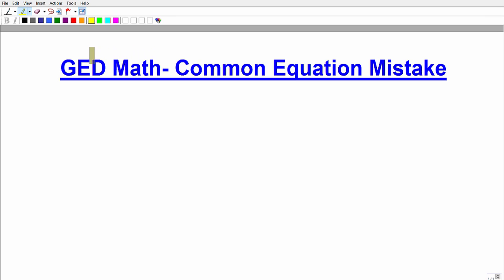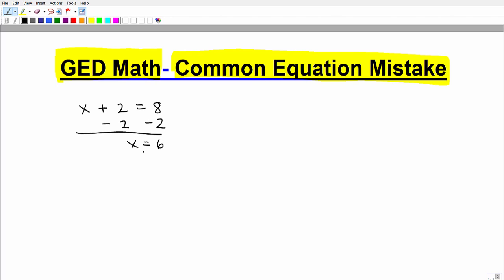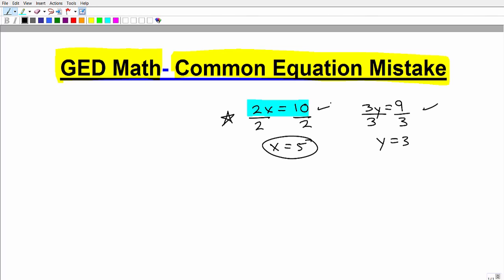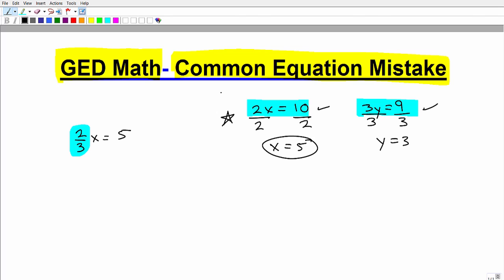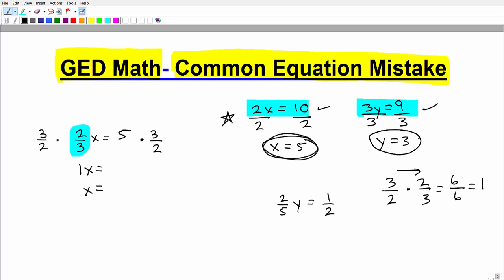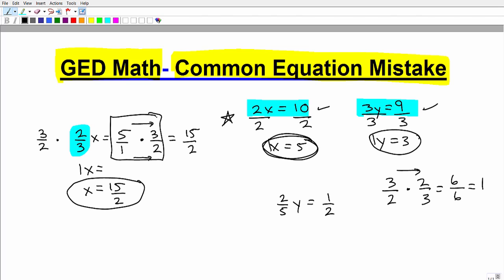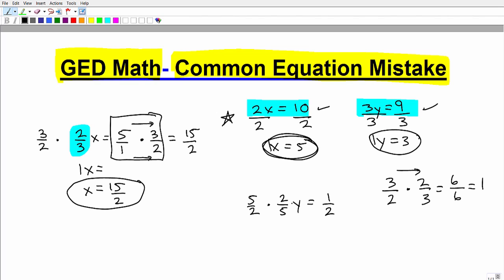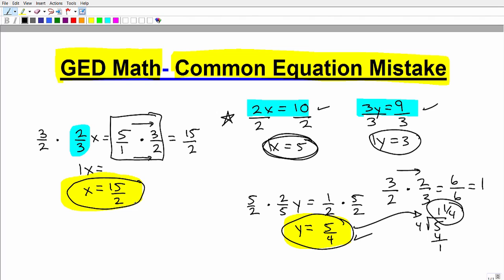GED Math Avoid This Mistake Solving Equations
GED Math Lessons this video will explain common mistakes with equations on the GED math section.